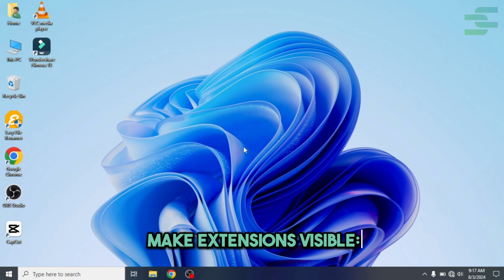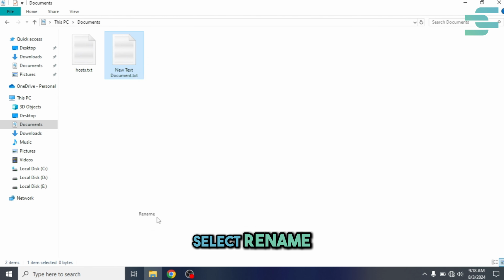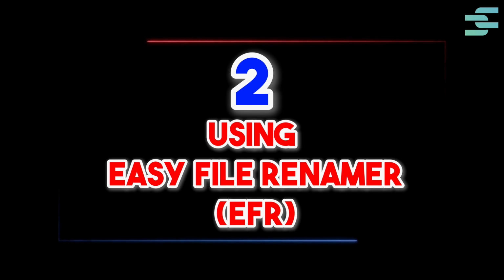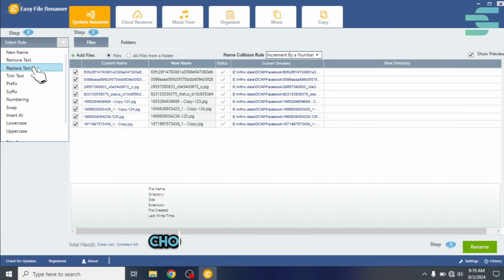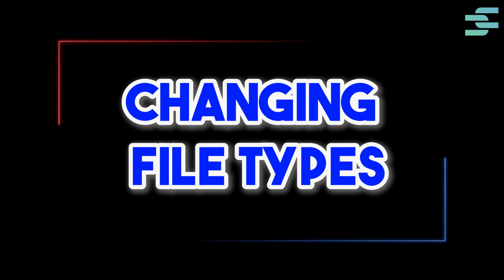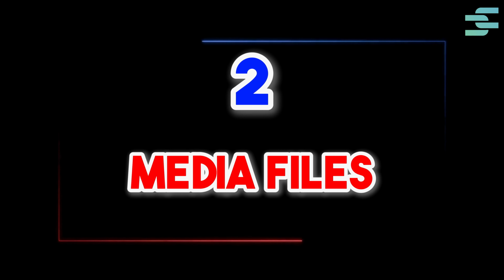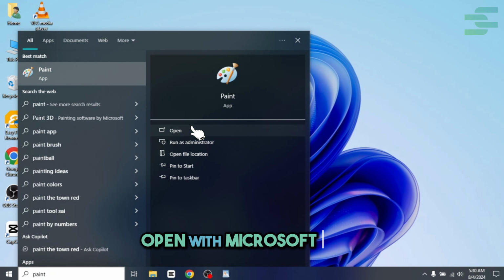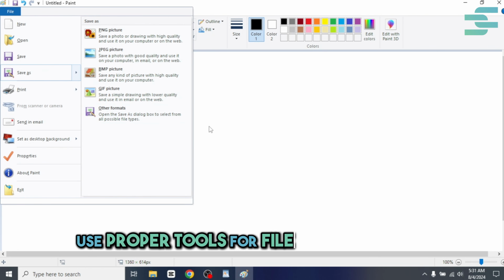How to Change File Extensions and Types in Windows 11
Windows supports a wide variety of file types and extensions. Some of these file types are recognized by Windows by default. Other file types are recognized by Windows after the installation of specific third-party applications or media codecs.